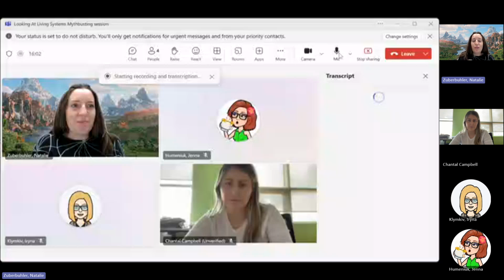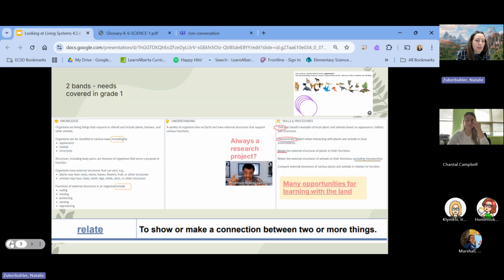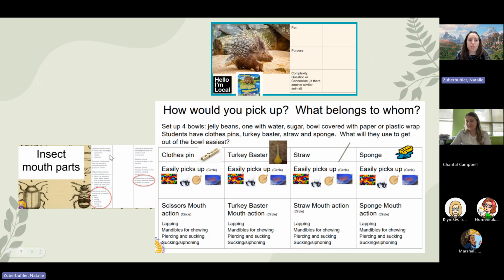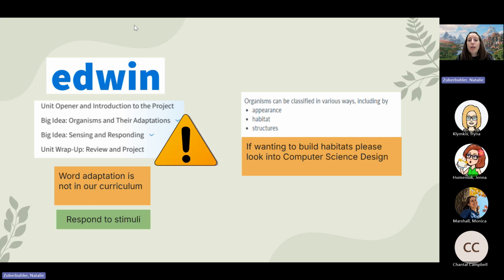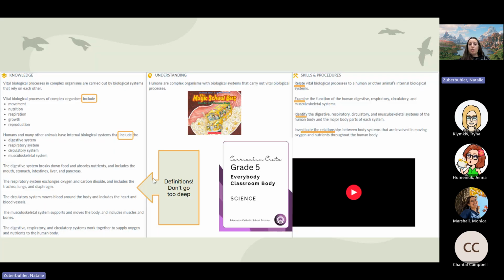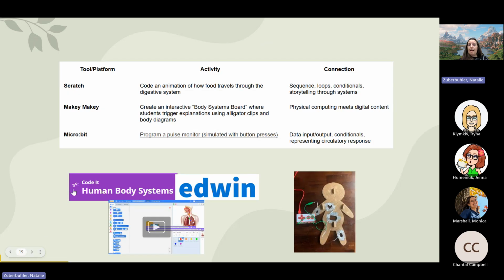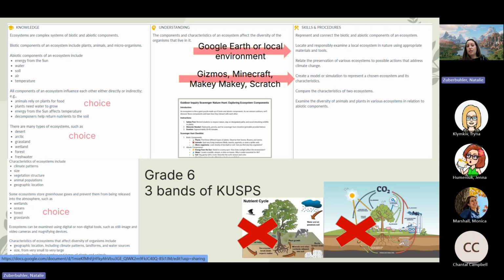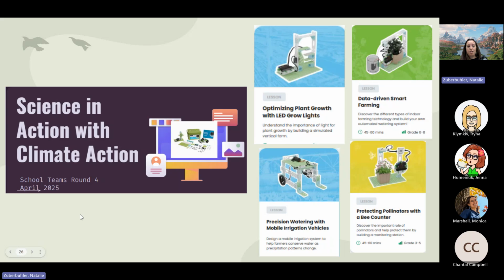Looking At Living Systems Myth busting session